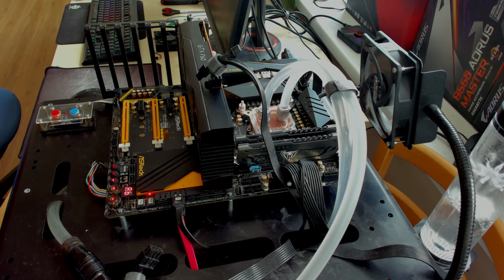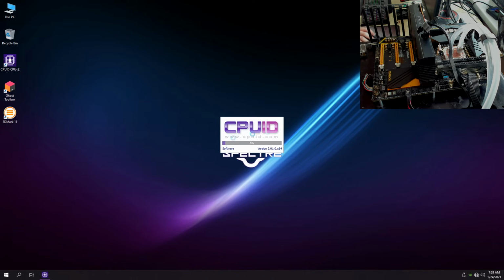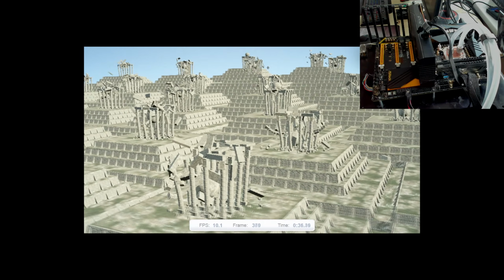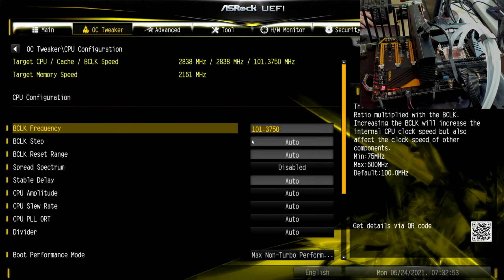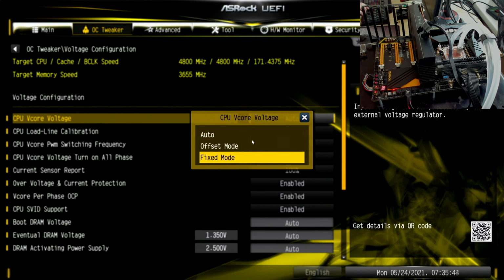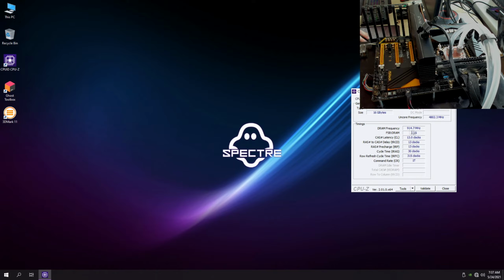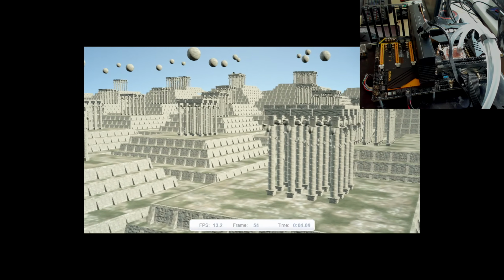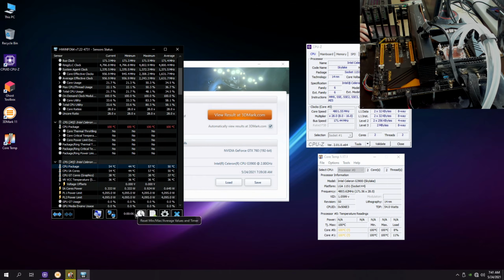Overclocking Locked CPUs on the Z170 OC Formula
the increase is actually 1400 points my brain just doesn't work. i didn't sleep very well last night. as you can likely tell.